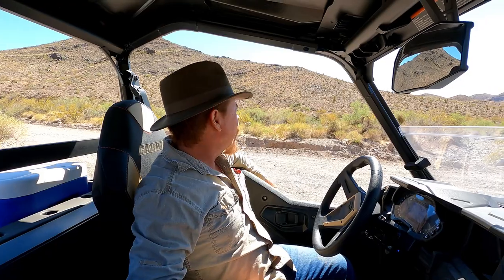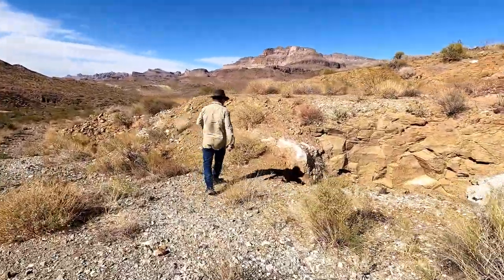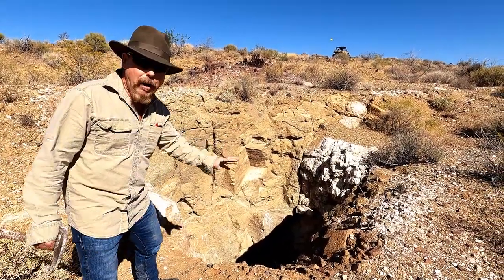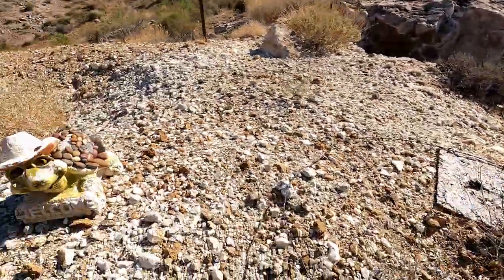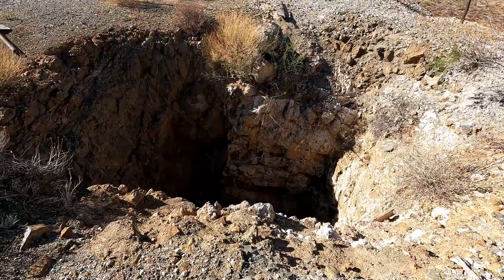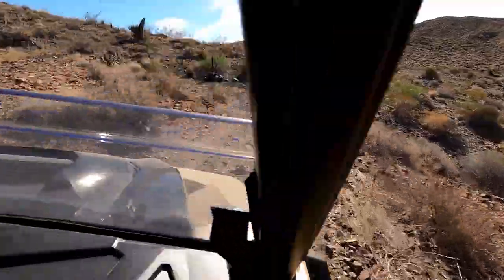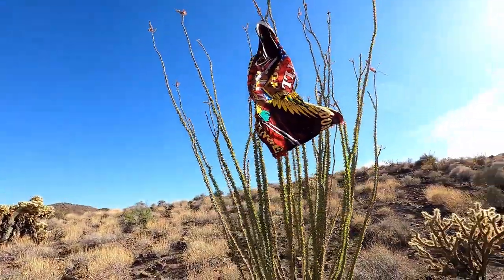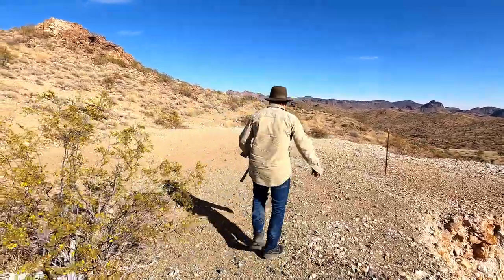THIS CAN LEAD YOU TO MASSIVE AMOUNTS OF GOLD - Gold Prospecting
More Gold has been found Prospecting for this one type of Rock then any other and they can also produce Flour Gold ( Placer Gold ) as a secondary deposit ( Free Mill Gold )  from simple erosion. This teaches you Basic Gold geology and if you know how to pan for Gold then you will be able to sample these outcroppings.

 ( paid link's )
Gold Panning Equipment :

Mining Tools:
2 mode Light for Hard Hat